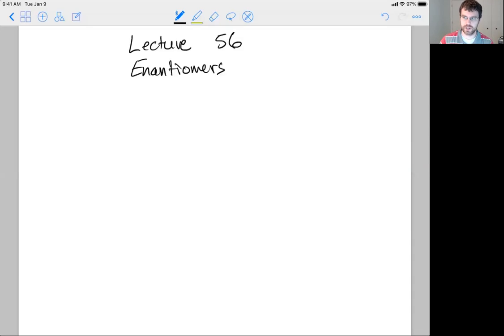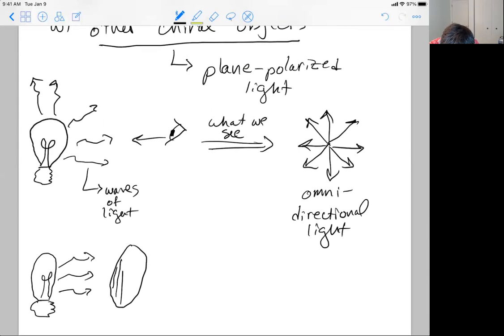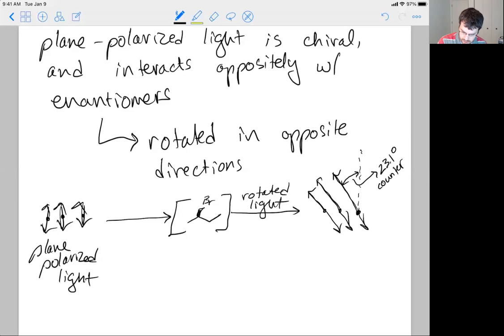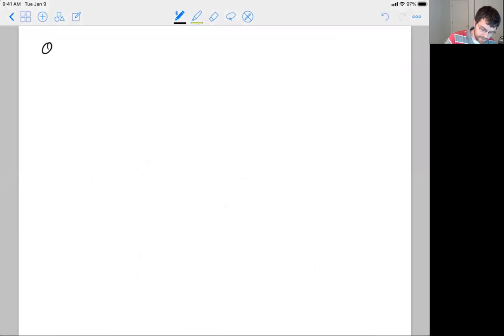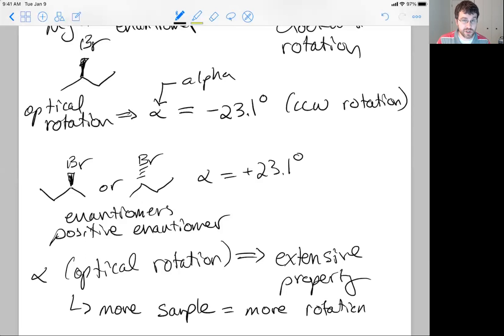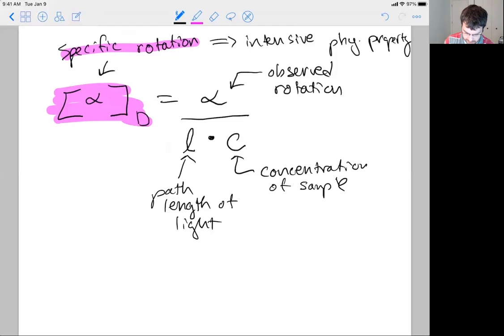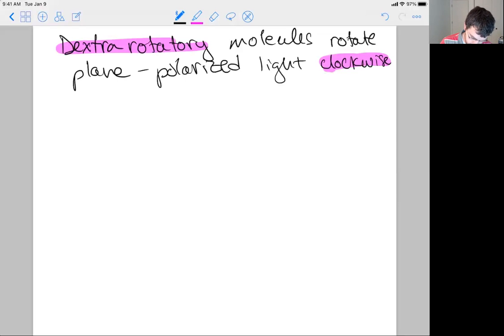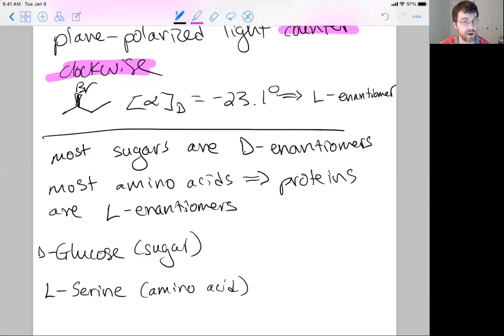Lecture 56 Enantiomers